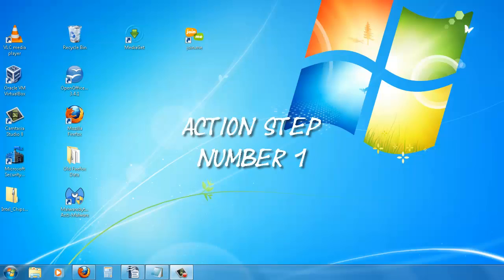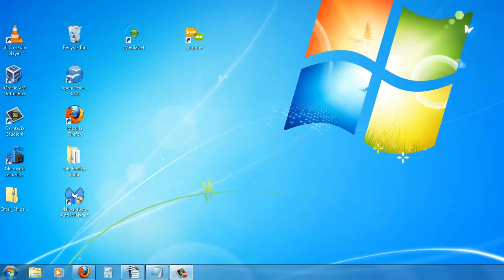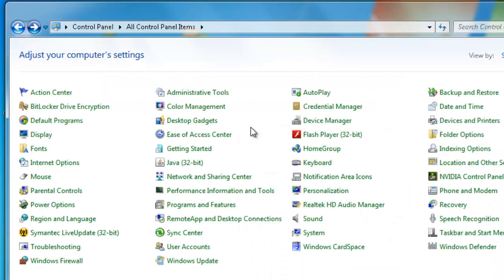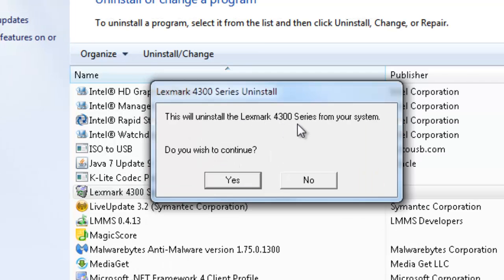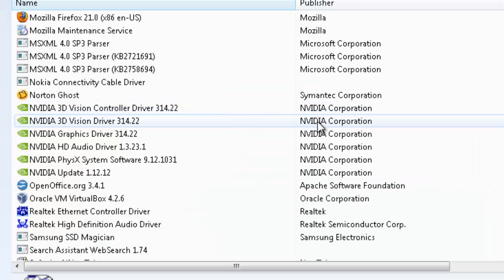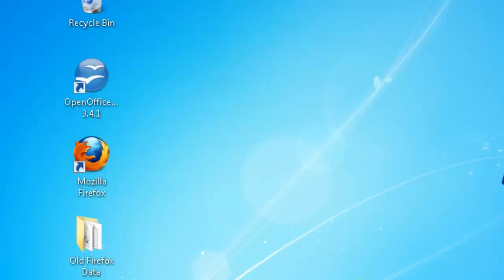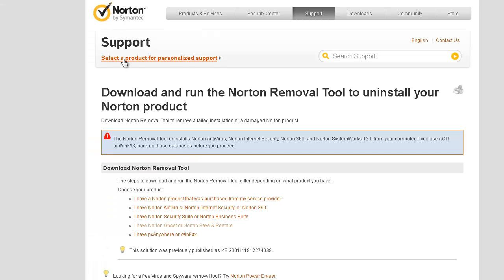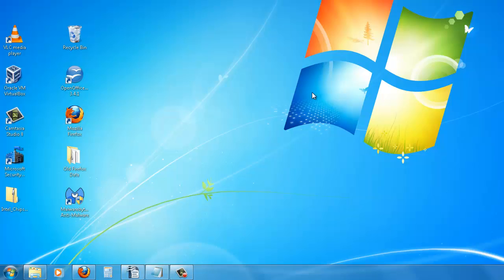Removing programs that you do not use from your pc - Action step 1 (Part 2)